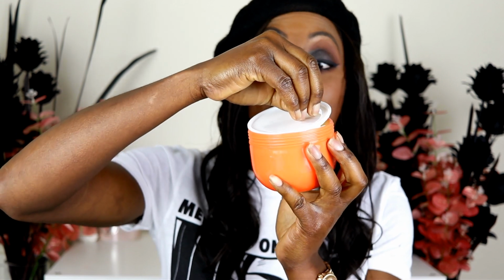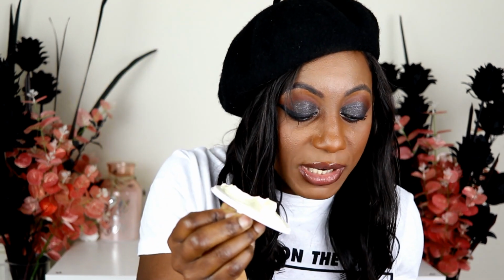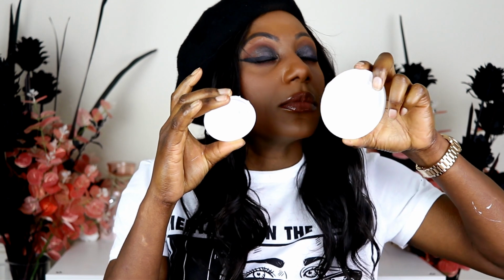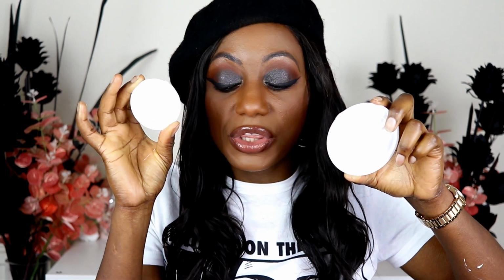Aldi Lacura Booty Balm Vs Sol De Janeiro Brazilian Bum Bum Cream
This is a comparison video between the new Aldi Lacura Booty Balm and the Sol De Janeiro Brazilian Bum Bum cream which smells gorgeous!  This is a first impression as well as a try on.  I also took a brief look at the first few ingredients.

The cost difference is HUGE! £6.99 for 250 ml or £44 for 240 ml

My thoughts, well they are in the video!

Booty Balm sorry sold out online. try in-store

Original Brazilian Bum Bum

*GRAZE Natural Healthy Snacks

* Huda Beauty faux filter 510R/500
* Lancome Teint Idole Ultra shade 10

THIS FRAGRANCE WAS SENT TO ME FOR A REVIEW.